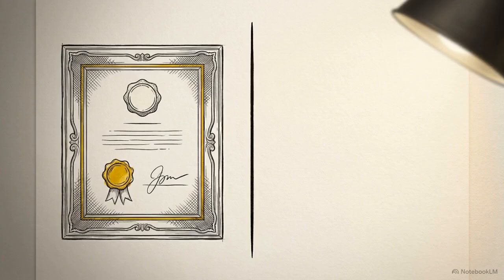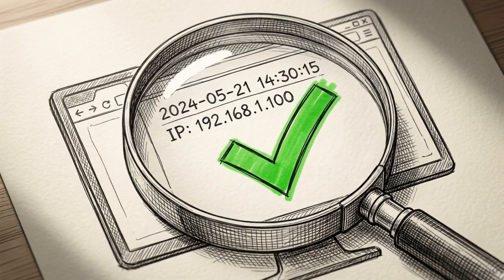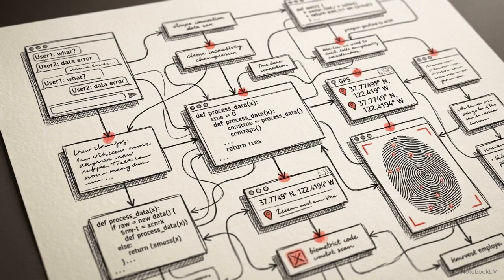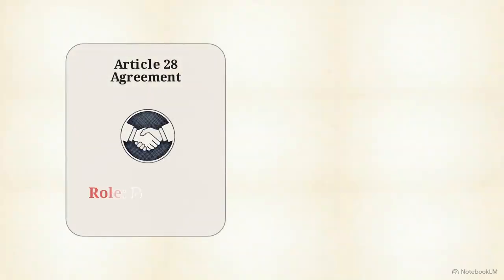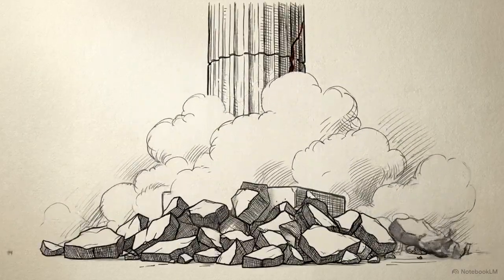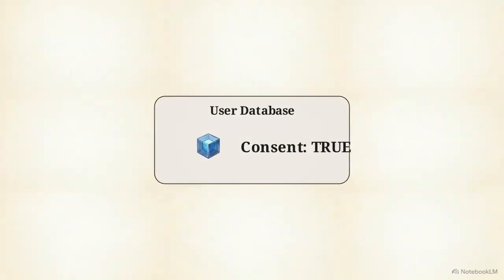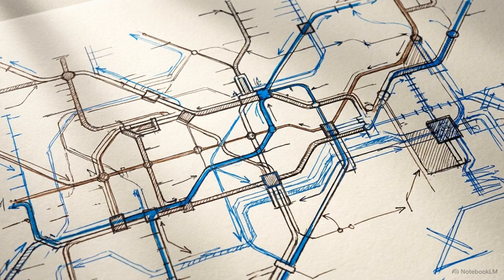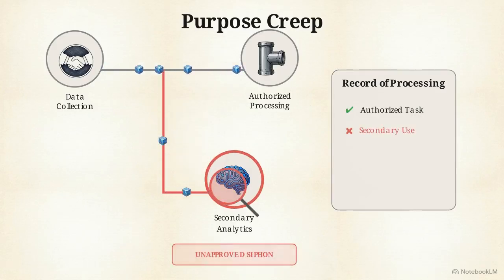GDPR for Auditors: Controls, Testing, Evidence and Assurance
GDPR audit evidence starts where policies end. Learn how auditors test operational reality, Article 5 controls, lawful basis, consent logs, and data deletion.

SOURCE: Faccia, A. (2026) GDPR for Auditors: Controls, Testing, Evidence and Assurance: A Practical Guide to Data Privacy Risks, Audit Procedures and Compliance Documentation

This video explains why GDPR compliance cannot rely on policies, templates, or management declarations. It shows how auditors test operational reality through primary evidence, including system logs, configuration exports, screenshots, deletion records, consent logs, and timestamped approvals. The script covers the gap between control design and operating effectiveness, the GDPR accountability principle, role mapping between controllers and processors, lawful basis testing, consent weaknesses, legitimate interest assessments, Article 5 controls, retention testing, governance, escalation, and GDPR audit materiality. The core message is direct. Paperwork shows intent. Evidence proves compliance. YouTube’s search and discovery guidance also supports clear metadata aligned with viewer intent and actual video content.

The Paperwork Illusion in GDPR Audits
Control Design vs Operating Effectiveness
Lawful Basis, Consent, and Role Mapping
Article 5 Controls and Data Retention Testing
Evidence, Governance, and GDPR Audit Risk